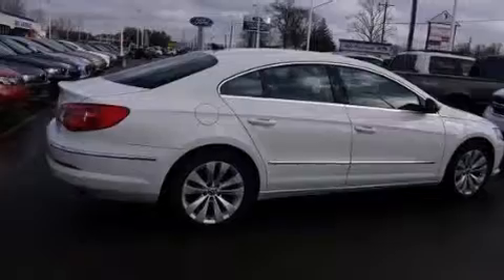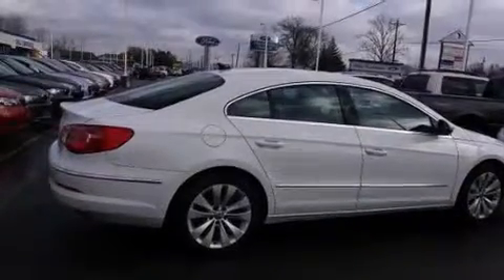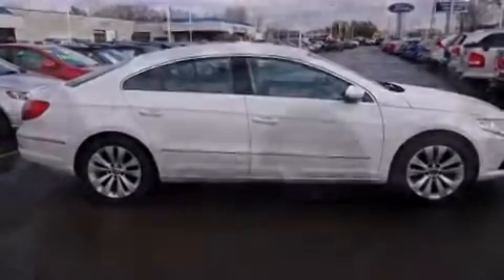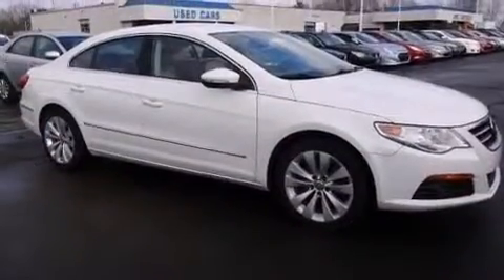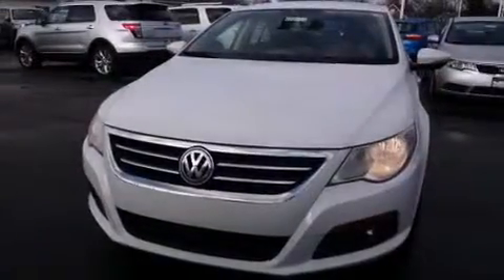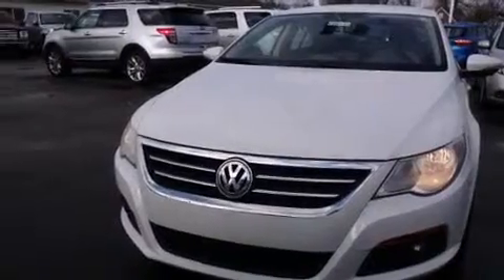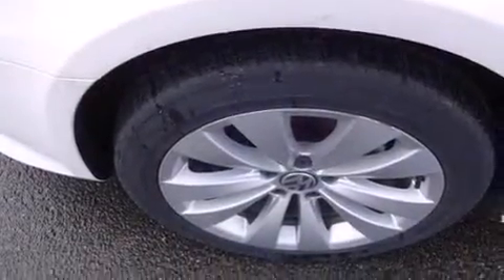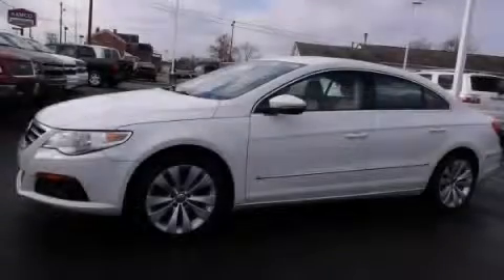2009 Volkswagen CC Milford OH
We have been honored to serve the Milford OH area , we promise that your experience at our dealership will exceed your expectations ! Year : 2009 Make : Volkswagen Model : CC Engine : 4 cyl., 2.0, sequential-port f.i. Trans . : tiptronic Exterior : white Miles : 90,387 Interior : cornsilk beige/black v-tex Mike Castrucci Ford Milford 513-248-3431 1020 State Route 28 Milford , OH 45150